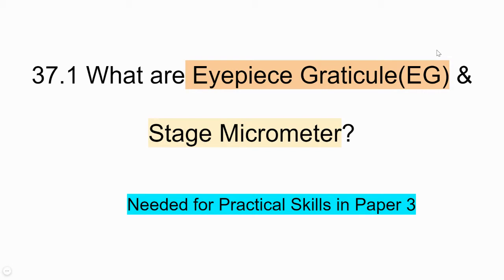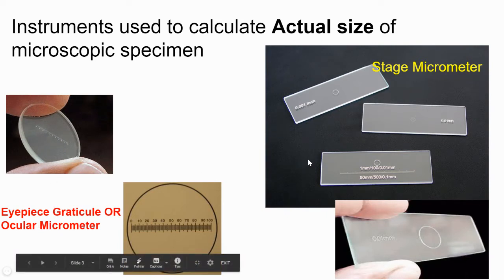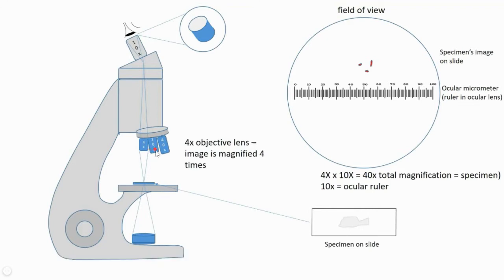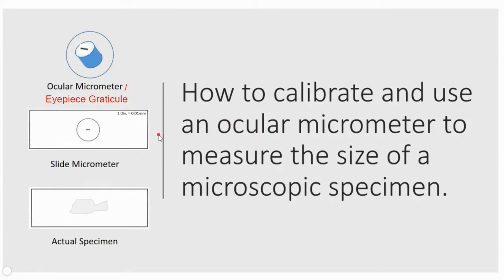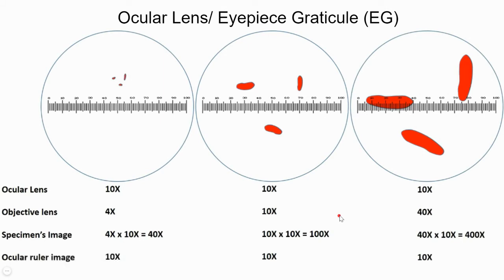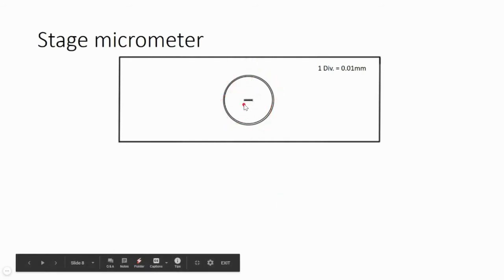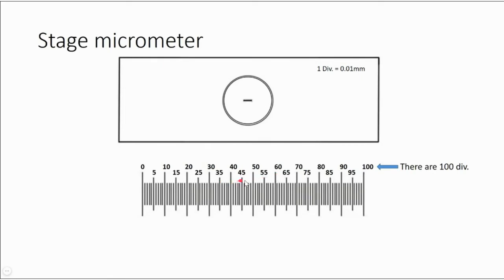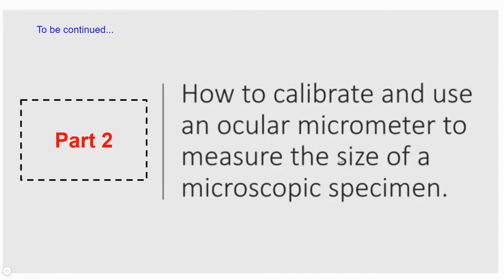37.1 What are Eyepiece Graticule & Stage Micrometer?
A quick overview of what Eyepiece Graticule & Stage Micrometer look like and what is their use. This is the first part of a 5 parts-Video lecture.